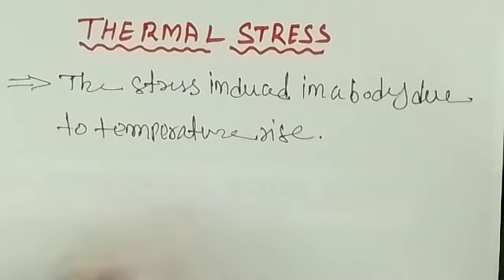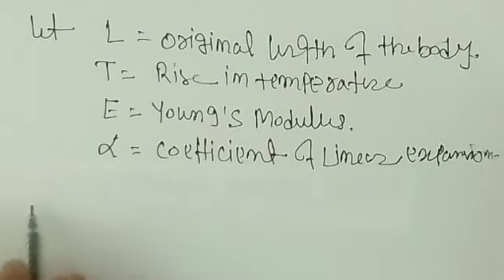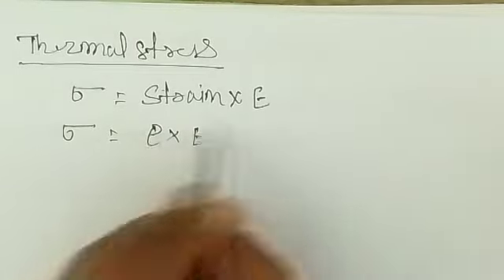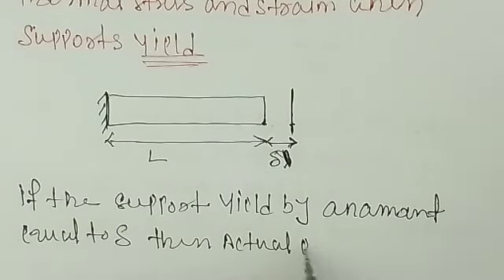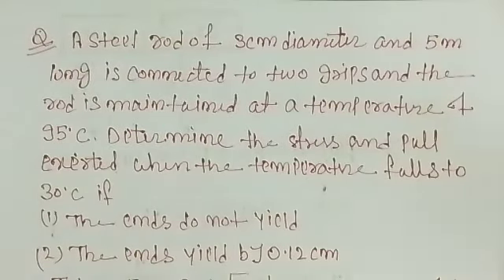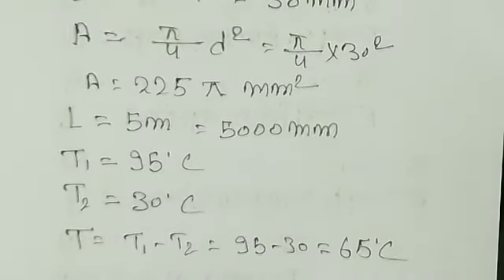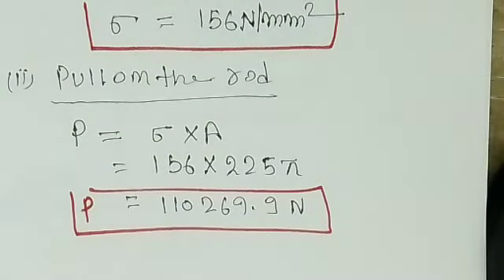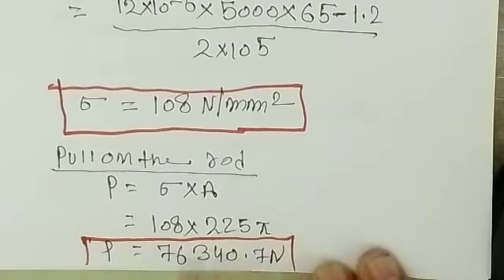Thermal Stress Strength of material/SOM/MOS.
This video gives the information about concept of Thermal Stress . Numerical example on thermal stress with yield and
without yield